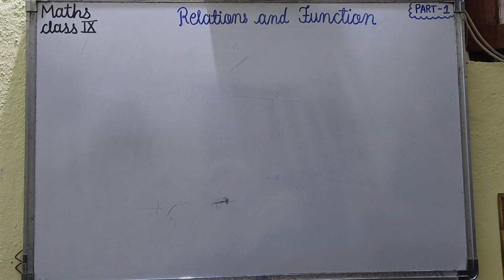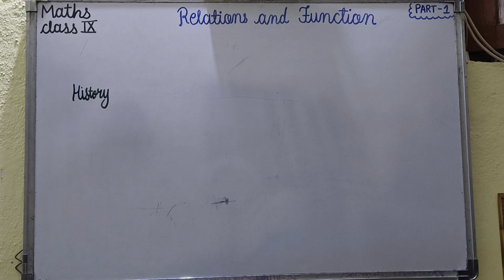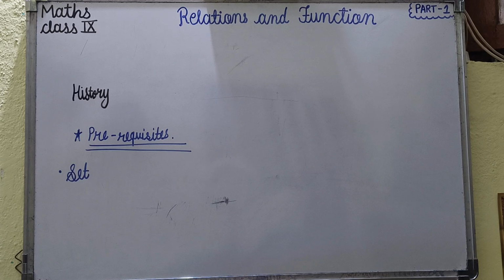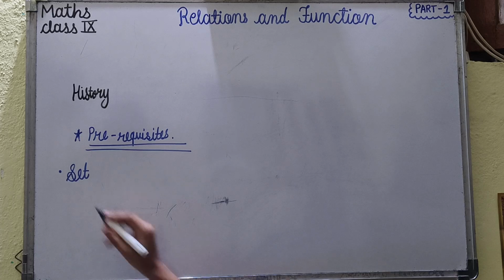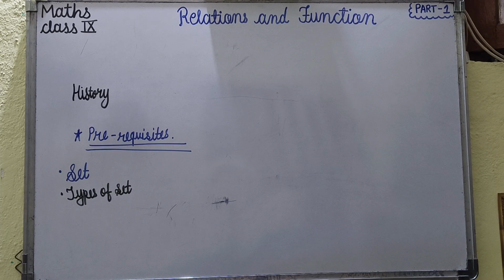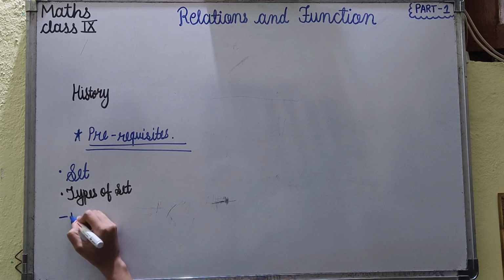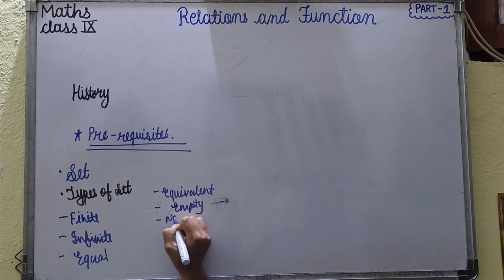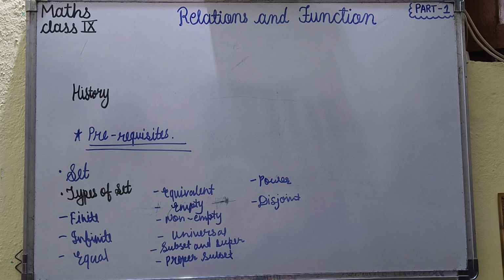Class 9th | Mathematics | Relations and Function | Part-1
✔️ Class: 9th
✔️ Subject: Chemistry (PCMB)
✔️ Chapter: Atomic Structure (Chapter 1)

9th Class